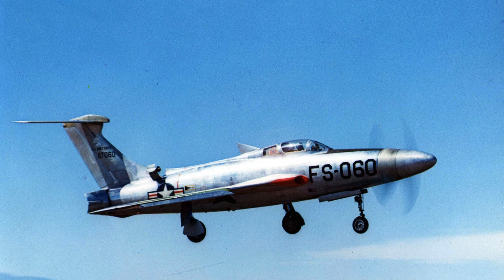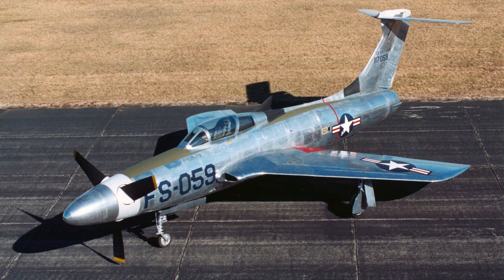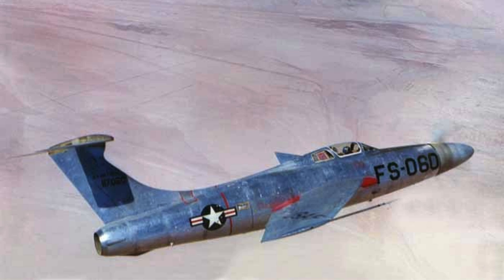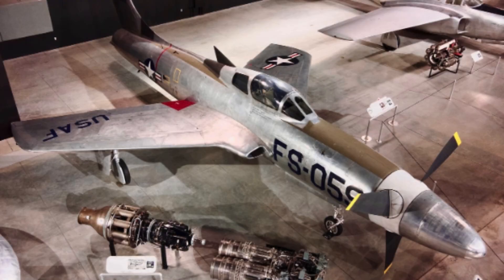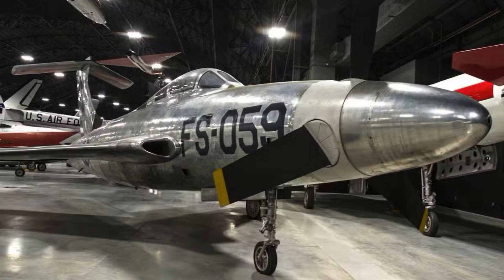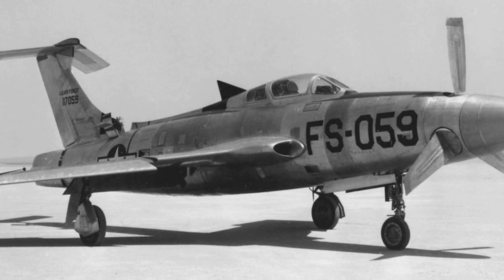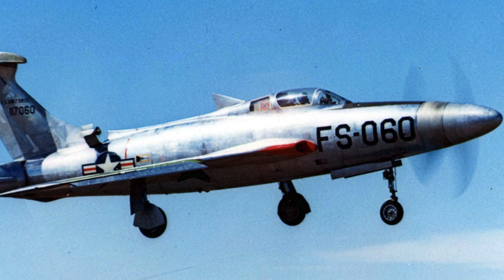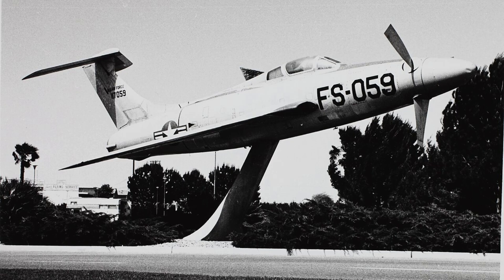This Supersonic Propeller Plane Was Impossible to Fly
The XF-84H Thunderscreech was one of the most extreme experimental aircraft ever built by the United States Air Force. Developed in 1955, it combined a powerful turboprop with the F-84 airframe, creating unprecedented noise, vibration, and mechanical stress. This aircraft never entered operational service, but it provided crucial lessons in experimental aviation and supersonic propeller dynamics.

Flight tests revealed the limits of combining extreme power with conventional airframes. Pilots struggled with uncontrollable torque, and engineers faced constant mechanical failures. Despite its failure, the XF-84H influenced future aircraft design and remains a legendary example of ambition and risk in aerospace engineering. Learn how this infamous turboprop earned its notorious reputation.